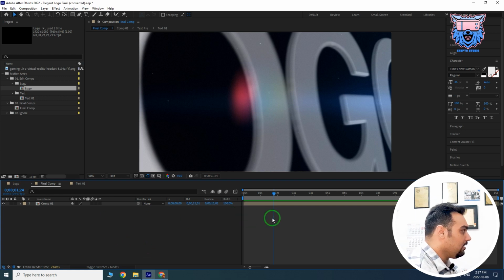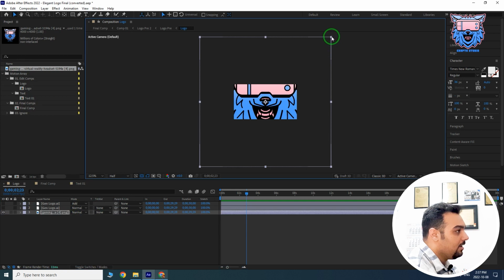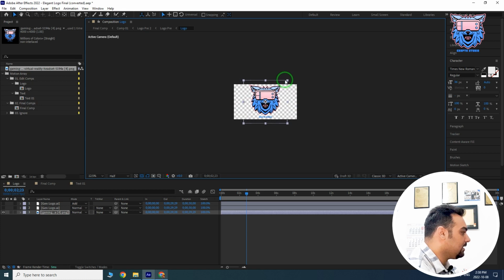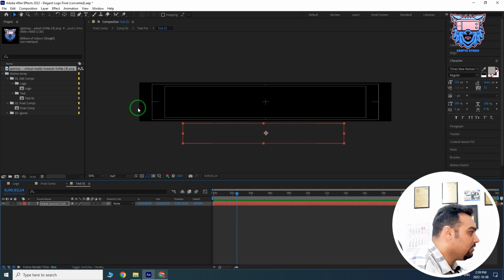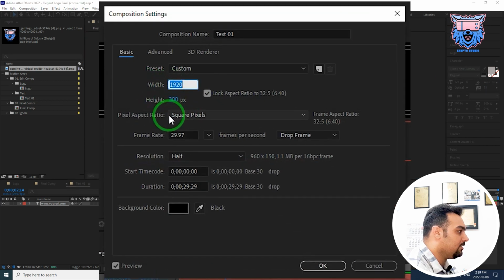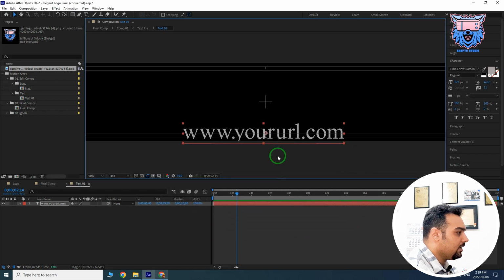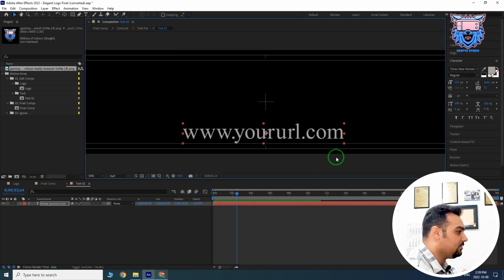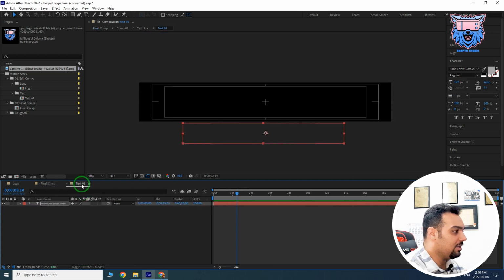change composition setting in after effects (composition disorder - after effects software)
How to change composition settings in an after effects premade templates  while your final outcome is not as you want in after effects software.